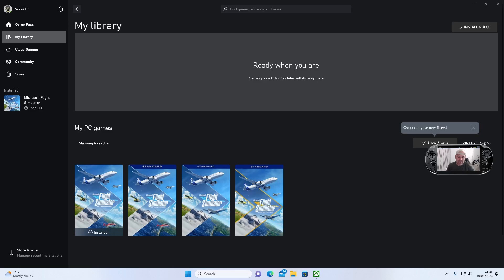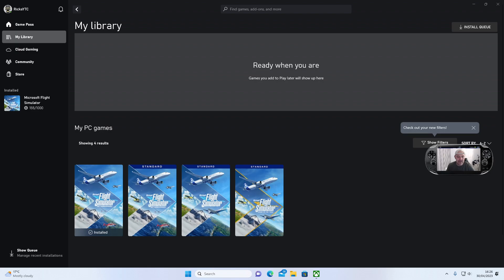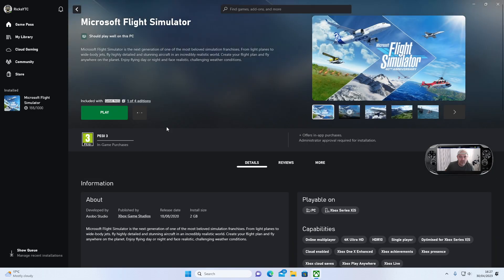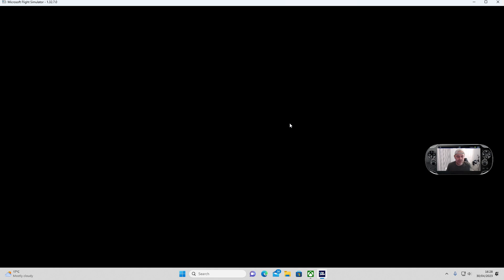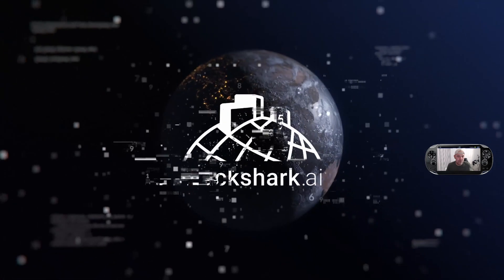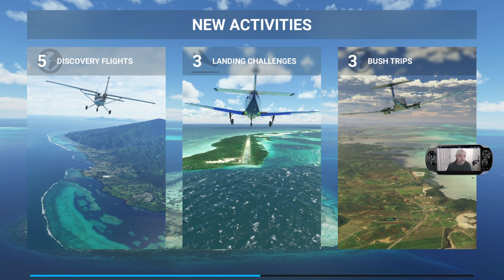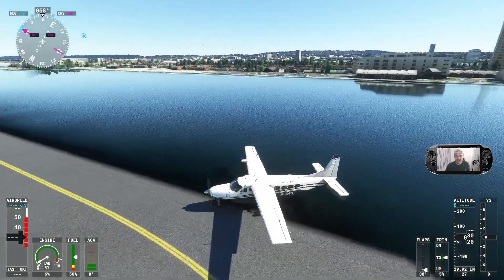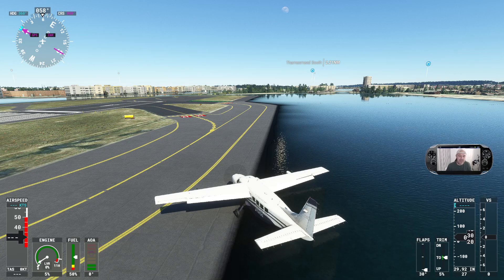Microsoft Flight Simulator Install And 1st Start Up On Low End PC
Microsoft Flight Simulator Install And 1st Start Up On Low End PC. So after just under a year i decide to re install msfs on a low end pc have they fixed the CTD?